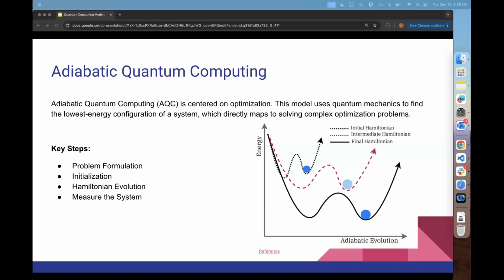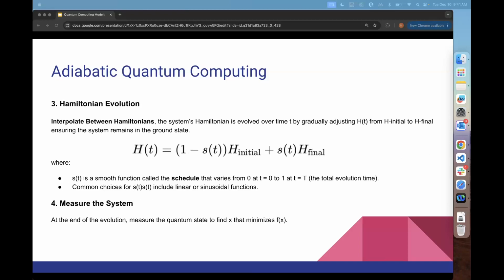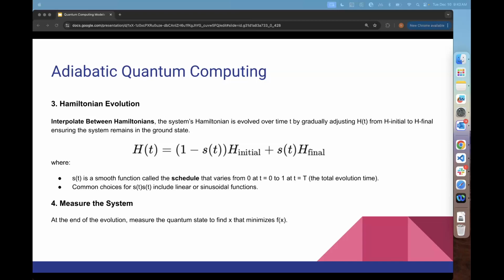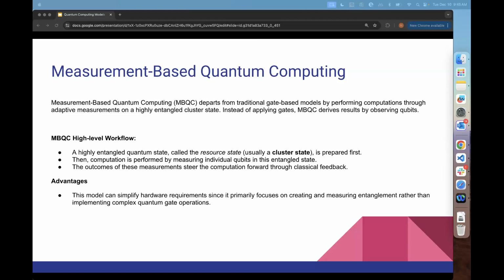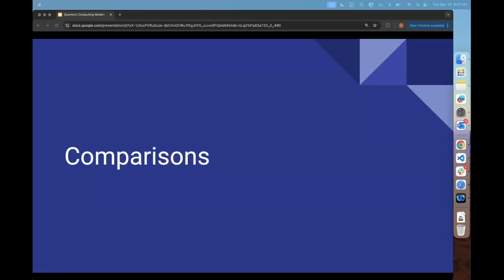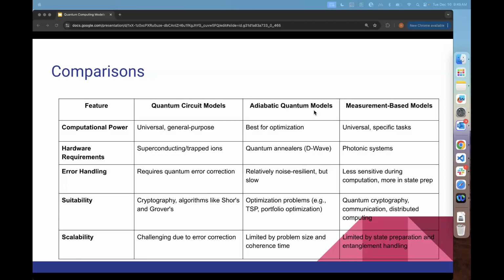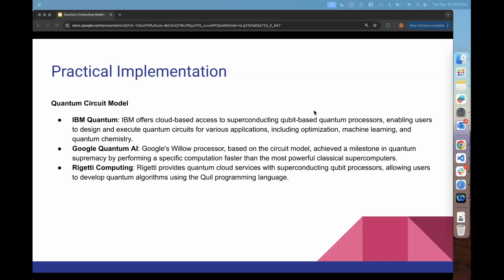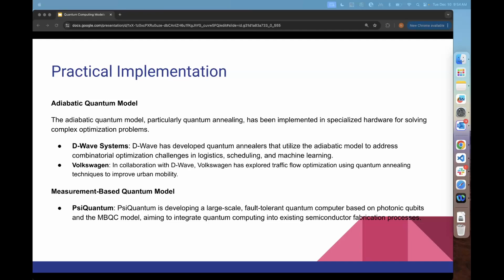Day2_Session2_AVNIET_CSE_ATAL_ONLINE_FDP_DEC 2024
Topic: Quantum Computing Models
Name of the Expert: Mr. Narasimha Rao Durgam
Designation & Organization: Senior Data Scientist, H2OAI, CANADA